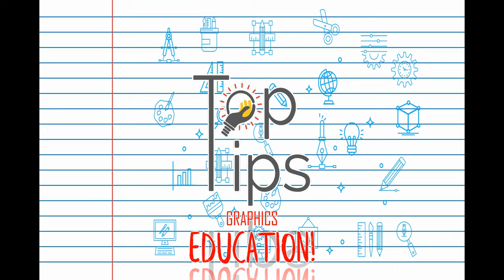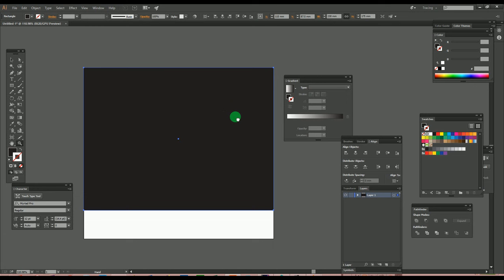Landscape Vector Illustration | Adobe illustrator Tutorials | Speed art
It's a simple Flat Design Artwork in Adobe Illustrator of Flat landscape Wallpaper in Dusk lighting.Here we gave Step by Step Guide to Create a Vector Landscape Illustration.